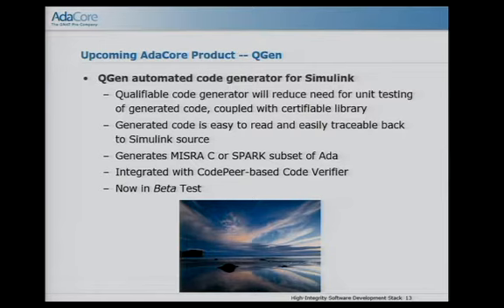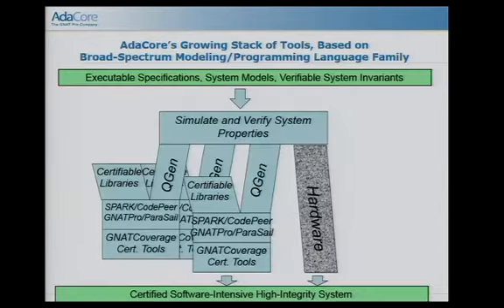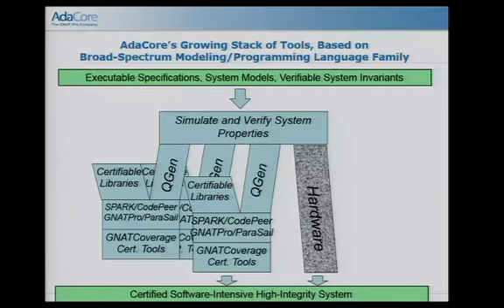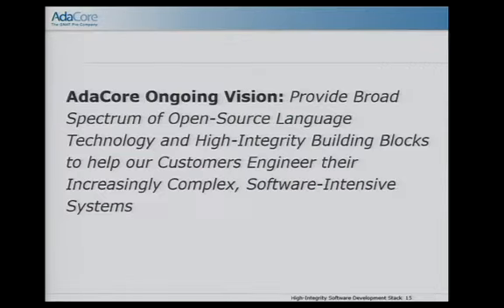A Complete High Integrity Software Development Stack 2014-12-17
Presentation by Tucker Taft